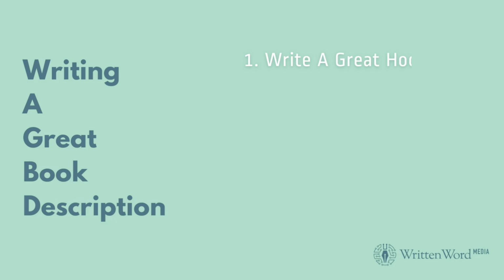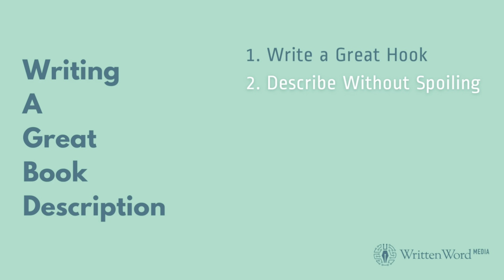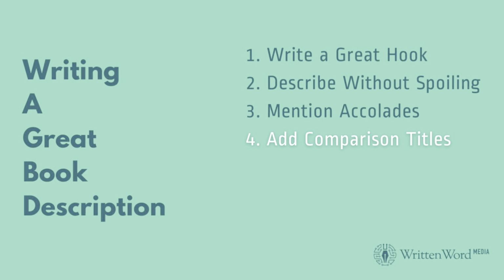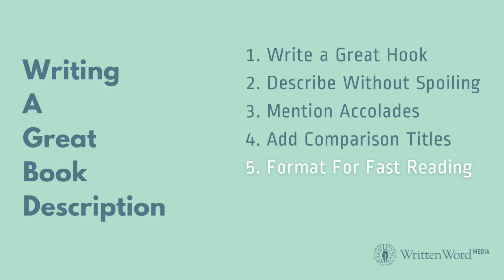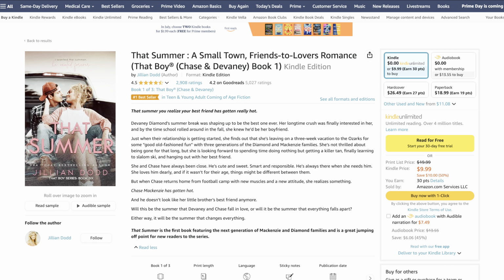How To Write a Great Book Description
So many authors struggle with writing a compelling book description.

In this video, we'll share our tips and tricks on how to write a great book description, so you can get more readers!

Do you have any questions, tips, or ideas about Book Descriptions?

📨 Sign up for our FREE Author Newsletter to stay up to date on the latest news in book marketing and self publishing

📚 If you’d like to run a promo for your book, learn more about our Written Word Media book marketing services

Have questions? Our friendly team would love to help

[Insert three relevant hashtags # here]